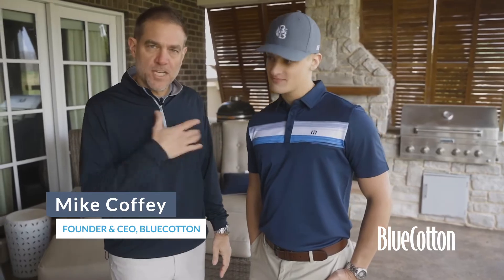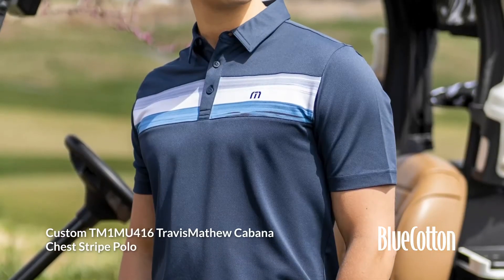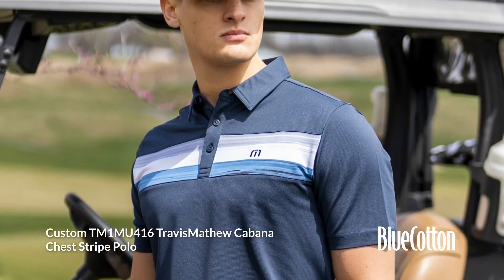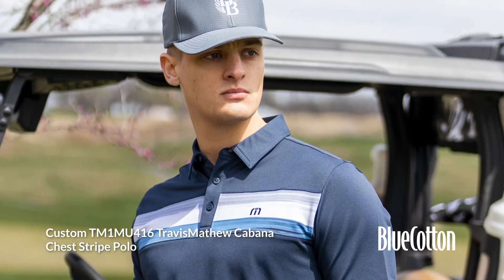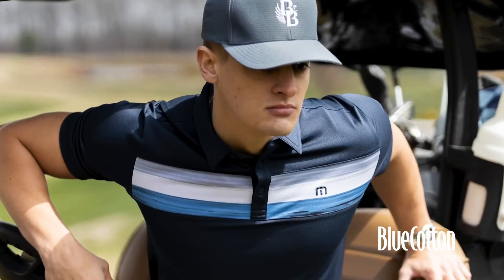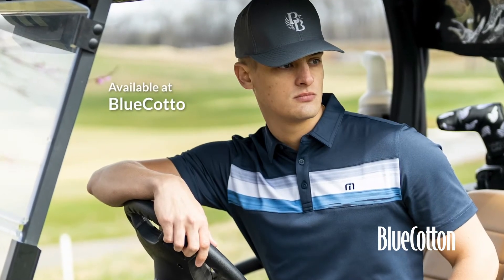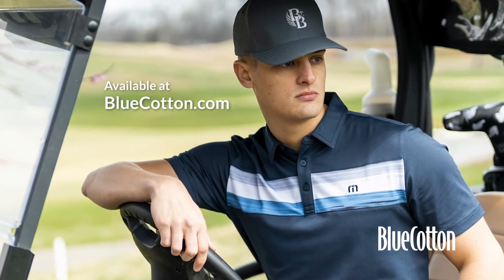TravisMathew Cabana Chest Stripe Polo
Outfit your team or employees in the TravisMathew Cabana Chest Stripe Polo, available for customizing at BlueCotton.com. With our online embroidery Design Studio, it's easy to personalize your favorite TravisMathew Polo with your company's logo.

Iconic TravisMathew stripes race across the chest in this ultra-comfortable stretch polo. With its wrinkle-resistant, moisture-dispersing fabric, you’ll jones to wear it on the course or in a poolside cabana.